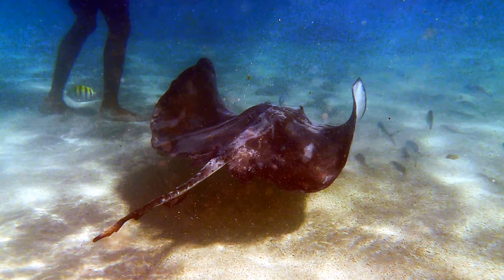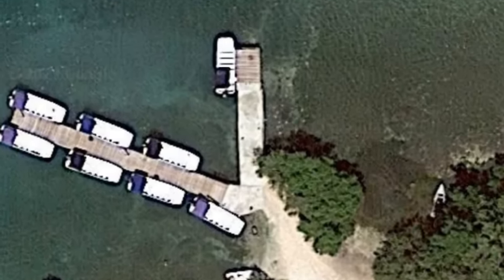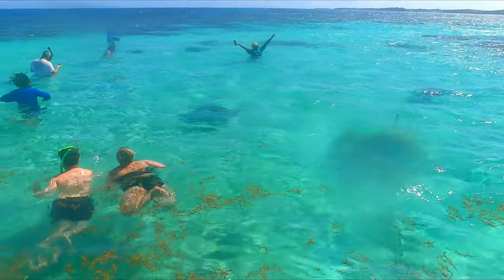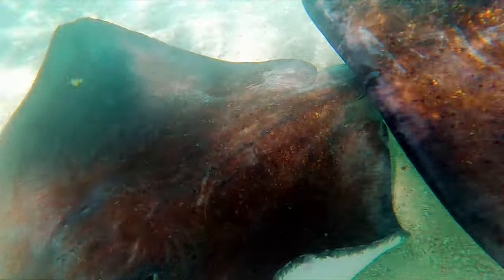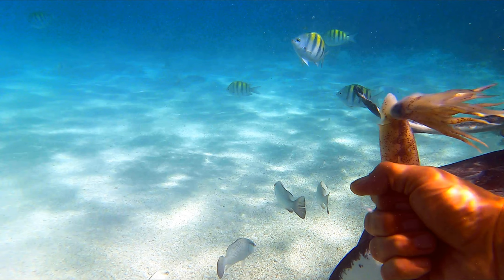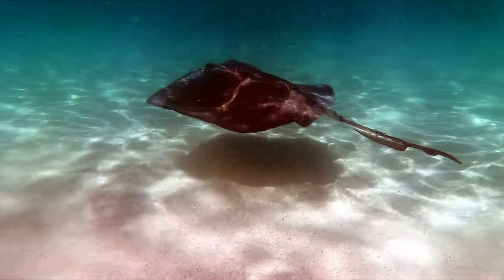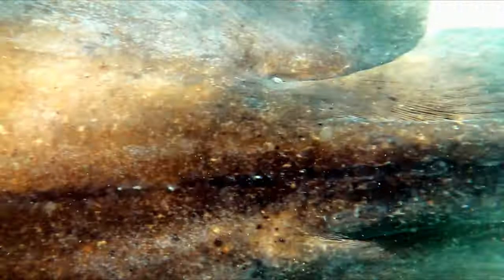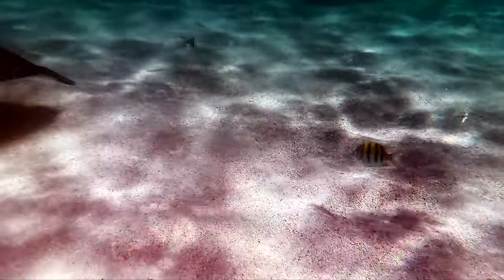SWIMMING WITH STINGRAYS - THEY WERE EVERYWHERE! STINGRAY CITY ANTIGUA - PUT IT ON YOUR BUCKET LIST!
We booked a day trip around the island.  The first stop was Stingray City.

This was something we had read about when researching our trip.   Karen did not go on the boat as she was a bit freaked out at the thought of swimming with them. I thoroughly enjoyed it and it was a beautiful day out for it. One of the best snorkeling experiences I've ever had.  You should do this if you are in Antigua.